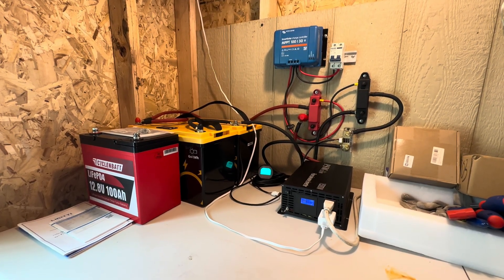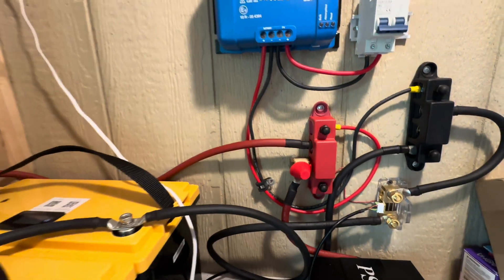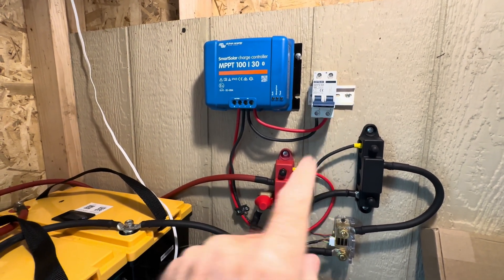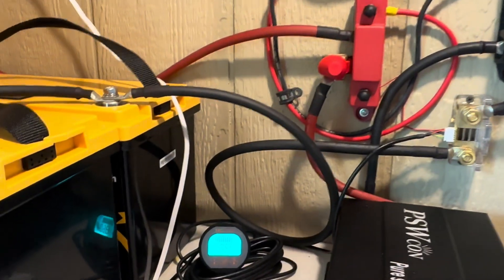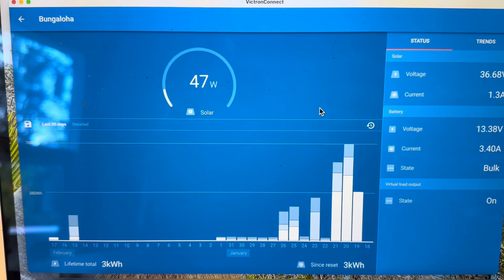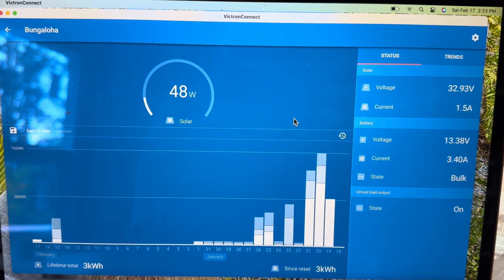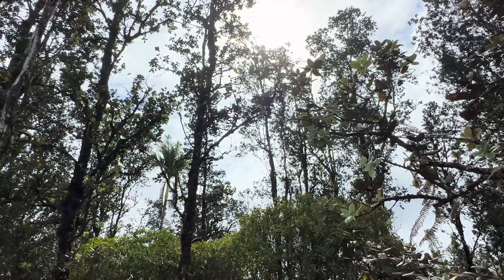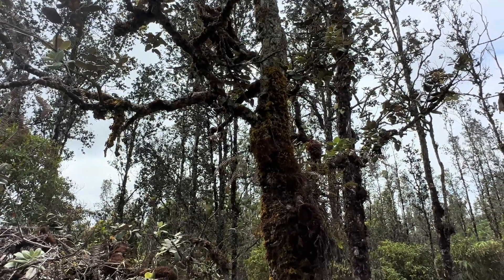Bungaloha powered up/NURZVIY 400W Portable solar array exceeds output rating on 90ft. Run!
The system today:

Victron MPPT 100/30
Victron MPPT 75/15
Solar panel disconnect
MRBF terminal fuse block
TEMco 10 ga. wire
Bus Bars
Mc4 connectors
MC4 connector kit
Solar panel
Solar cables